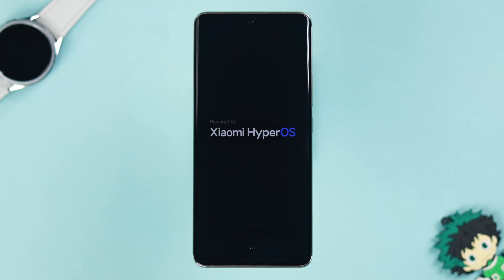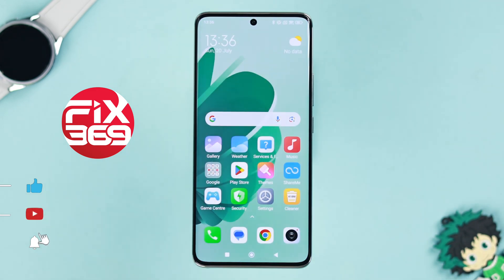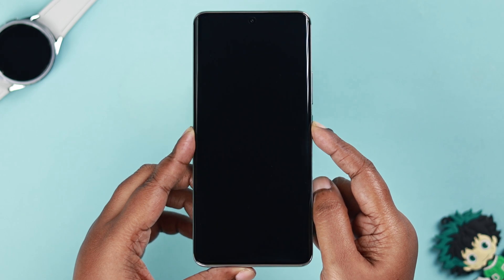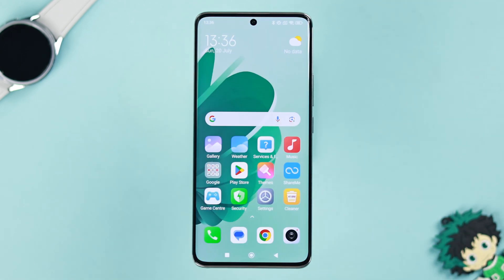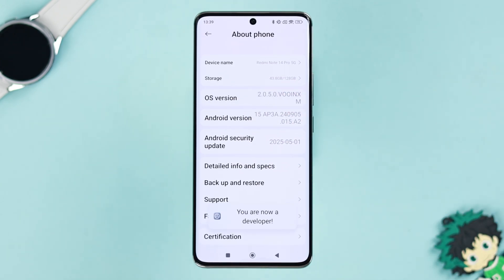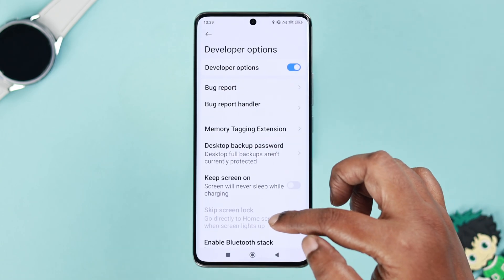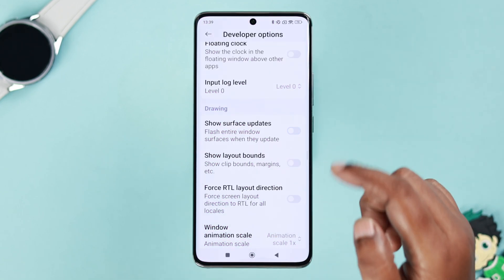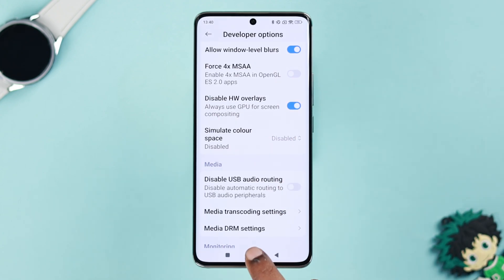Fix Screen Flickering Display Issue in any Redmi Phone! [Android]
Suffering from screen flickering issues on your Xiaomi Redmi phone after the latest HyperOS or Android Update, which is making it difficult to use? Searching for the best way to fix any Redmi phone, including Note 14, 13, 12, 11, 10, or 9 Pro’s display flashing or blinking at random problem? Don’t panic, we’ve an easy-to-follow troubleshooting guide without using any Apps.

Let’s have a look at 2 quick and easy solutions to resolve display flickering issues on any Xiaomi Redmi phone swiftly. Unless the screen blinking is a hardware issue, these ways will fix the display concerns of your Redmi phones.

0:00 Intro: Screen Flickering Display Issue in any Redmi Phone?
0:11 Solution 1: Force Restart
0:34 Solution 2: Advanced Display Settings